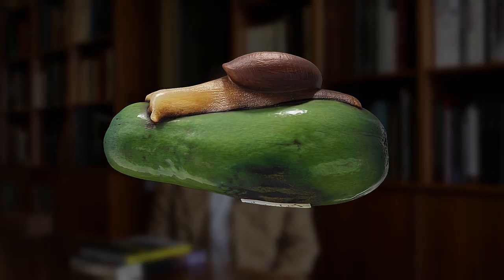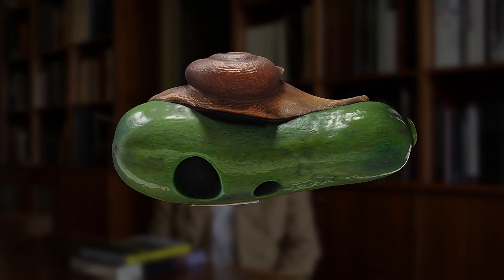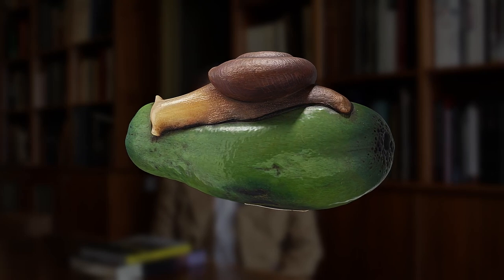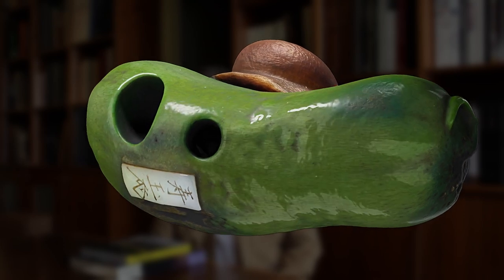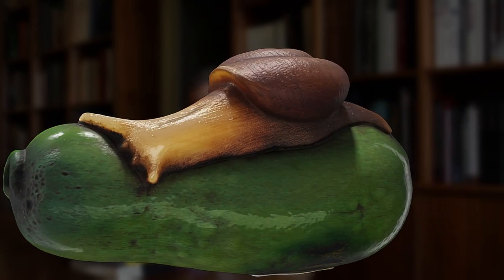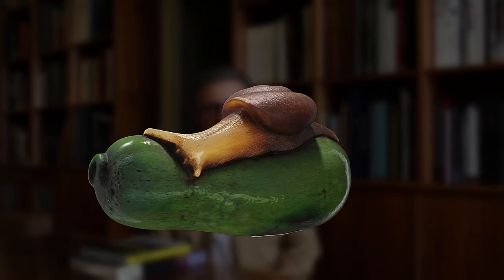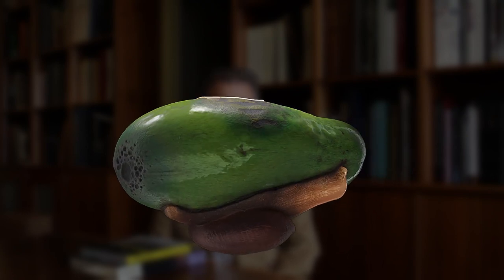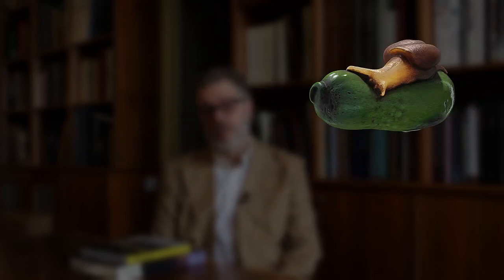Snail on a Gourd. Netsuke. Hermitage under a Magnifying Glass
Snail on a Gourd Netsuke
Japan, mid-late 19th century

Painted Horn
Signed: Chounsai Jugyoku
Edo (Asakusa)
4.5 x 2 cm